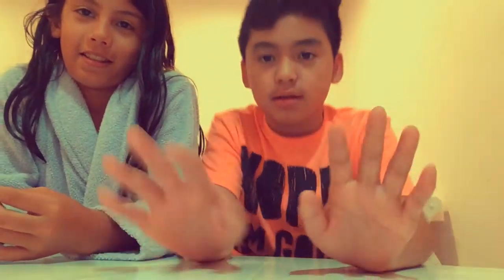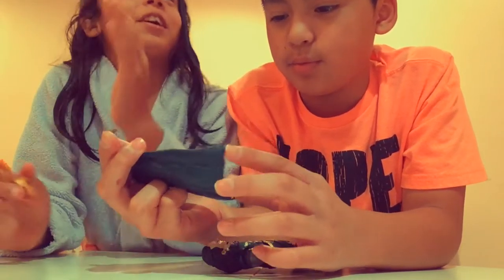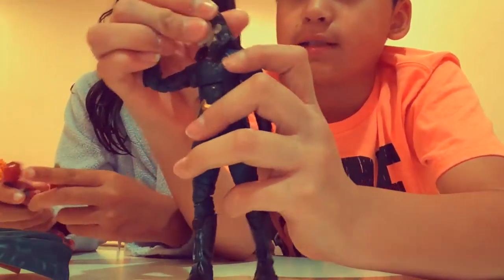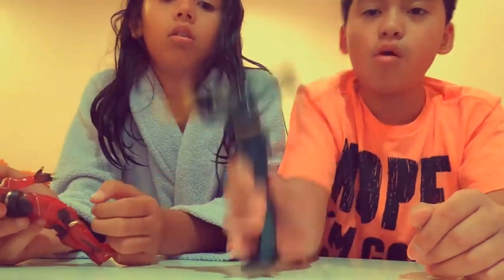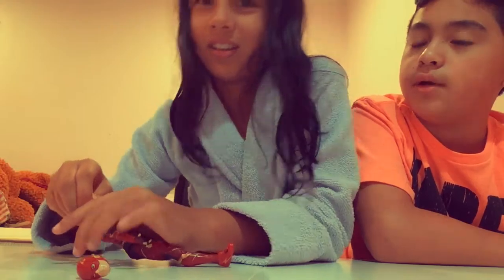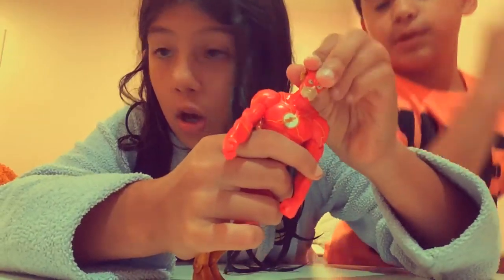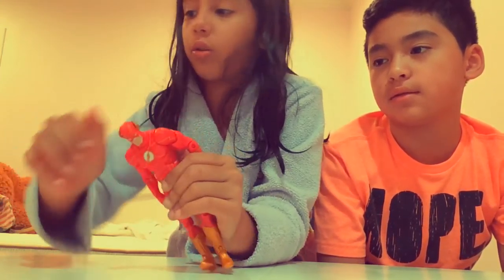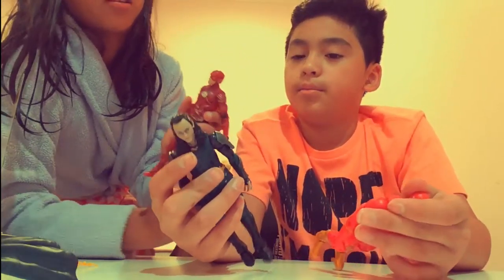Marvel Legends Loki And DC Multiverse Action Figures Review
I hope you guys love this toy review

We never made a new account 😂

Briana's Channel